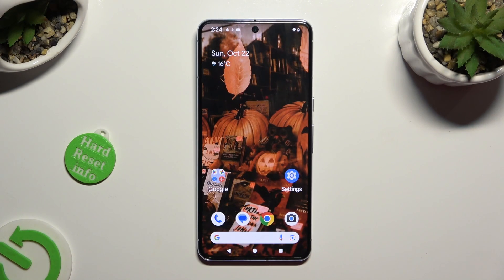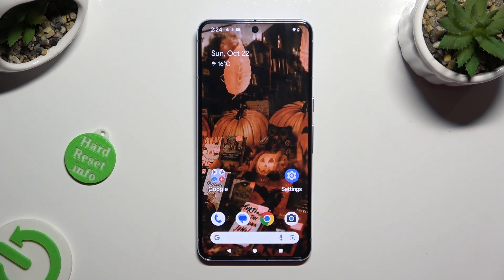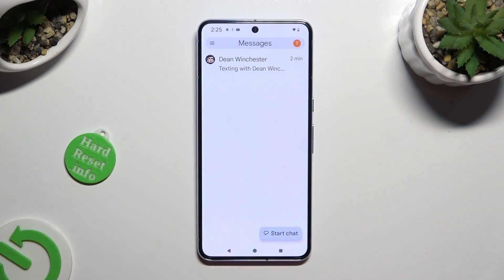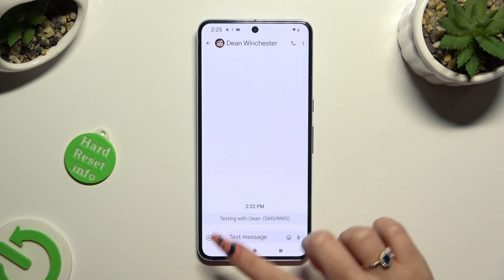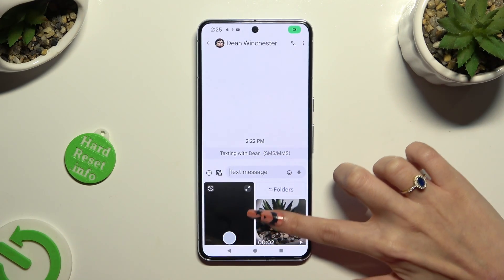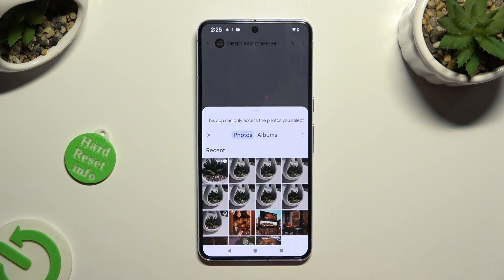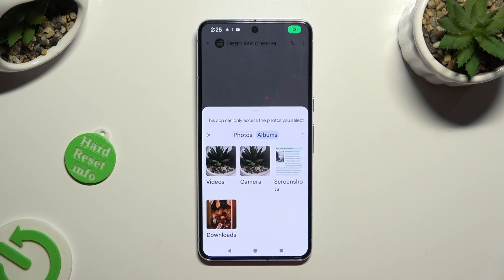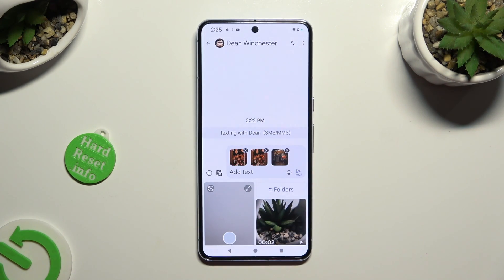How to Add Pictures/Photos to Text Message on GOOGLE Pixel 8 Pro?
Read more info about GOOGLE Pixel 8 Pro:
This tutorial will explain how to add pictures or photos to text messages on your GOOGLE Pixel 8 Pro. Including images in your messages can enhance communication and make your texts more engaging. This step-by-step guide will demonstrate how to attach pictures to your text messages effectively.

Why would I want to add pictures or photos to text messages on my GOOGLE Pixel 8 Pro? What are the advantages of including images in your text messages, and in what situations is it particularly useful? Can you explain the steps involved in adding pictures to text messages on the device? Are there any limitations to the file size or type of images that can be attached to text messages? How can users ensure that the images they send via text message are of good quality and size?